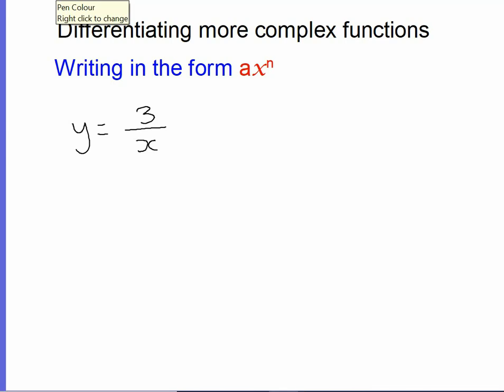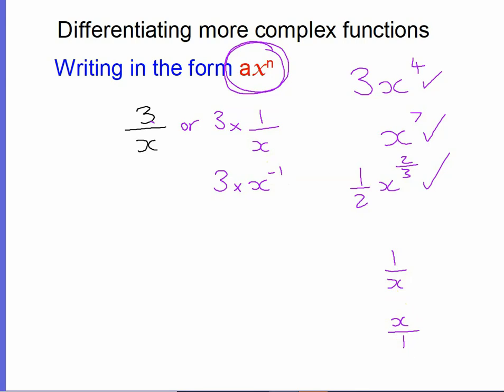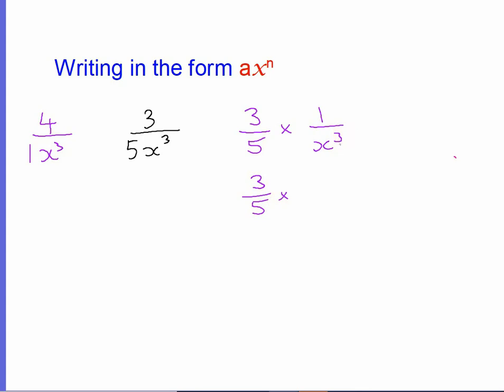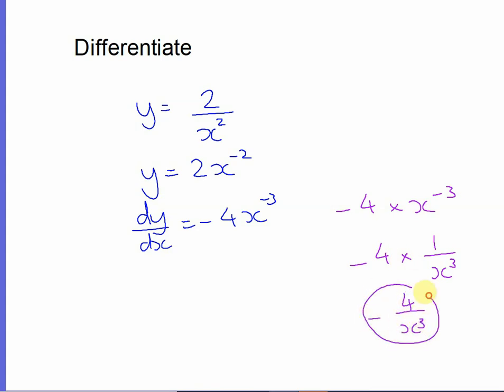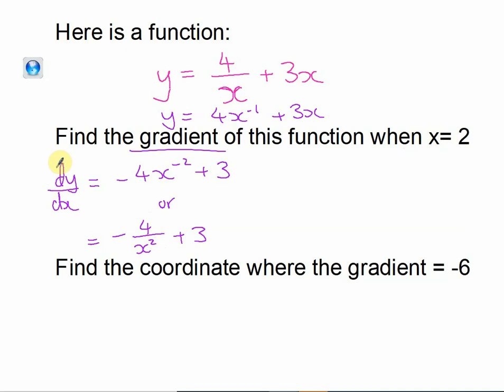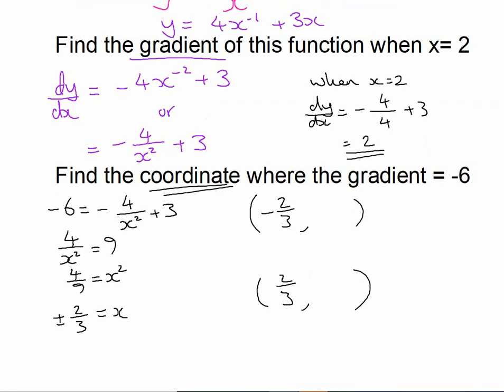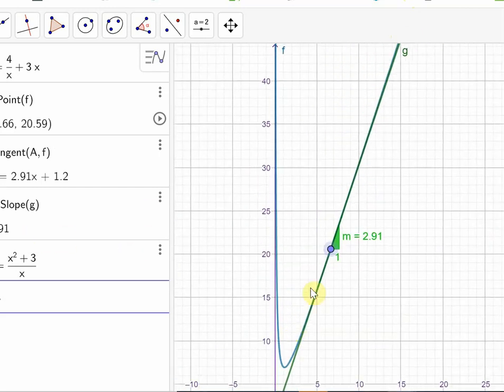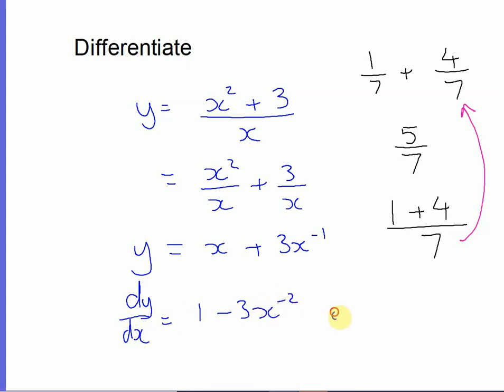differentiating complex functions IGCSE